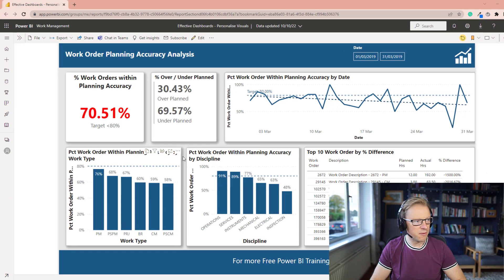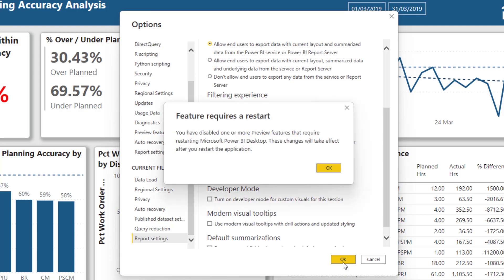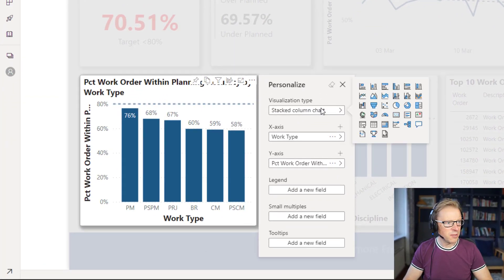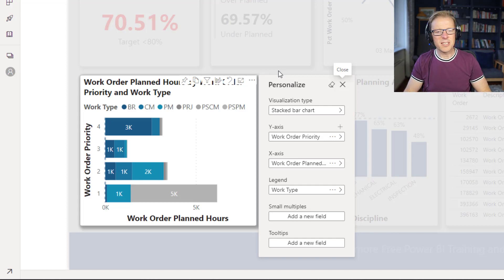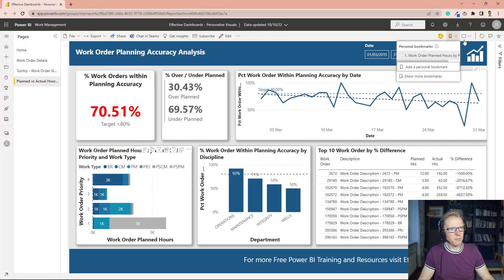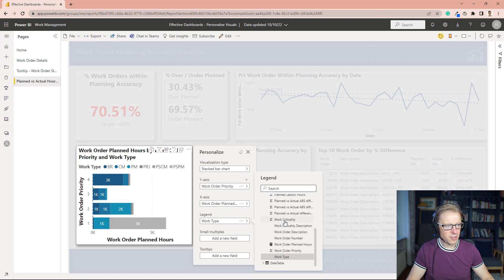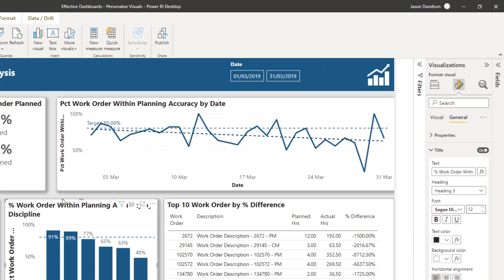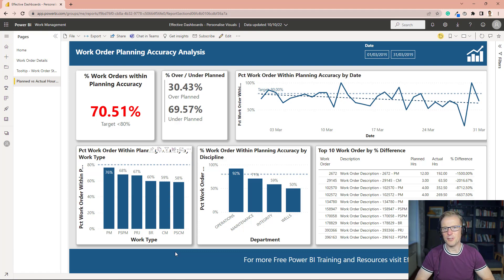QT#74 - Personalise Your Visuals Directly in the Power BI Service - Ideal for Data Exploration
In this video, I'll explain how to set up the Power BI report so that users of the report can have more flexibility in exploring the data.

This approach allows them to change the type of visual displayed, the fields the visual categories and measures and even add tooltips.

It's a great bit of functionality for reports when you want to enable the user to explore the data but they aren't or don't want to be experts in creating Power BI reports (not yet at least!).

⏩ Video Navigation
00:00 - Introduction
00:45 - Enabling Personalisation of Visuals
02:06 - Personalising visuals
03:32 - Setting up Personal Bookmarks
04:50 - Auto updates to visual descriptions
06:23 - Resting the visual to the published layout